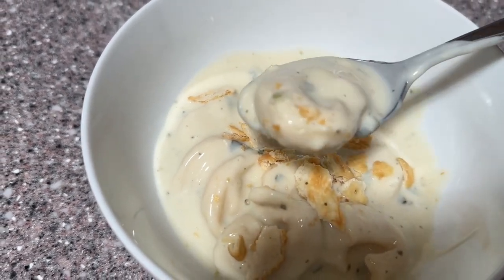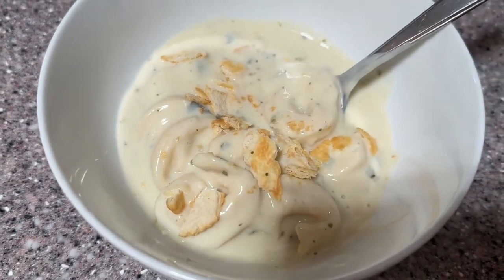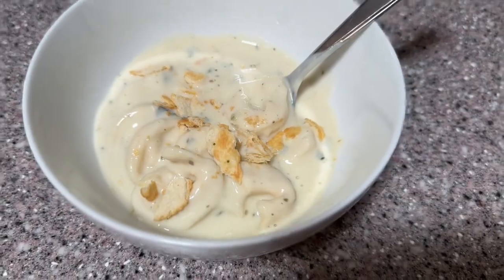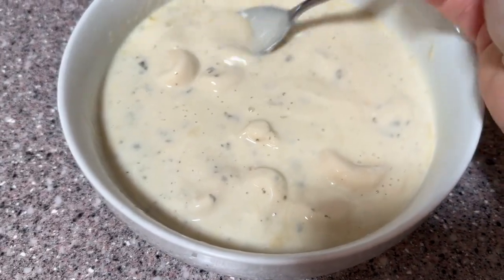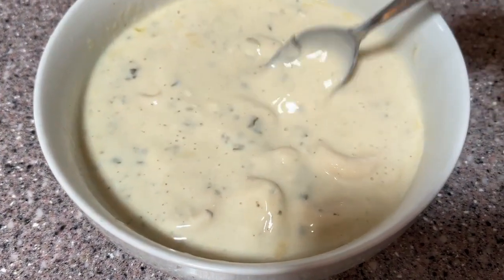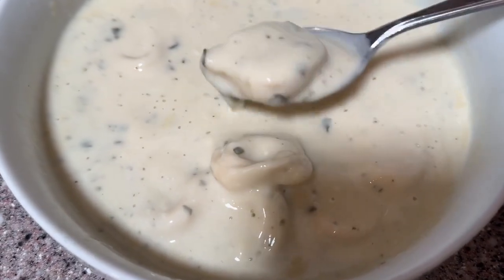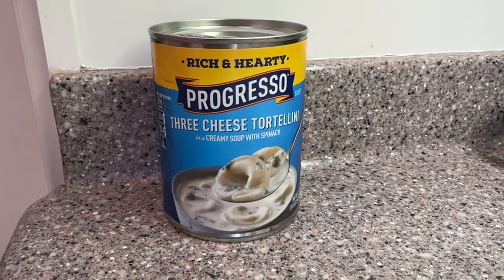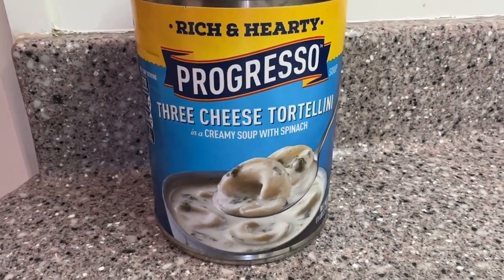Progresso Rich & Hearty Tortellini Soup | Our Point Of View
Check Our New Website For Amazing Deals!

THREE-CHEESE TORTELLINI SOUP: Savor the taste of tortellini soup with a creamy soup with spinach
DECADENT FLAVORS: You'll love the rich, creamy soup with spinach and the hearty addition of three-cheese tortellini that is both comforting and cozy
QUALITY INGREDIENTS: No artificial flavors and no colors from artificial sources
QUICK AND EASY: Convenient canned soups ready to eat in minutes
CONTAINS: 18.5 oz (Pack of 12)